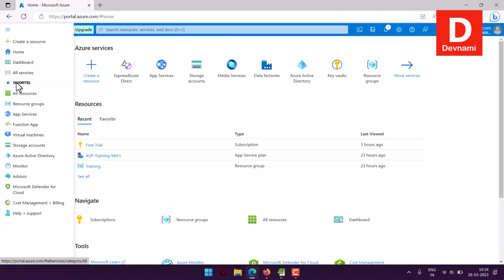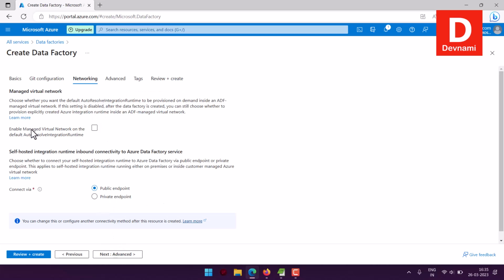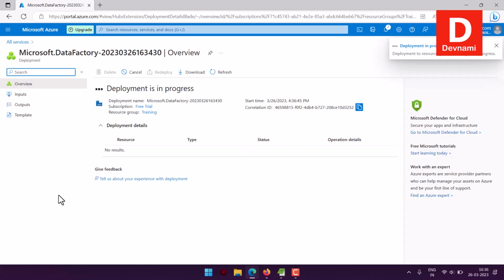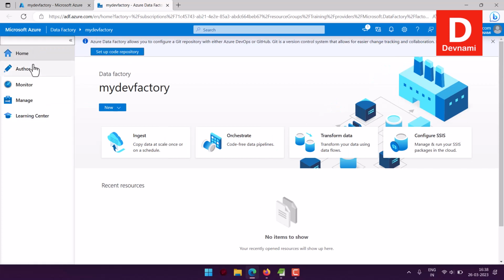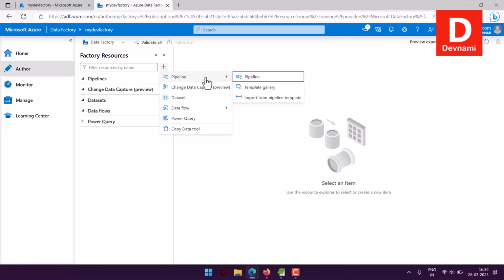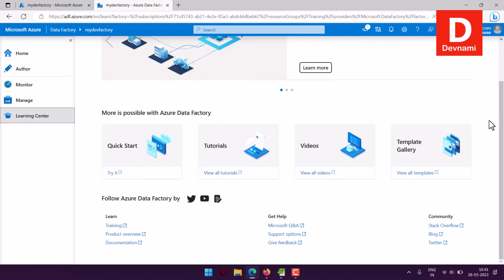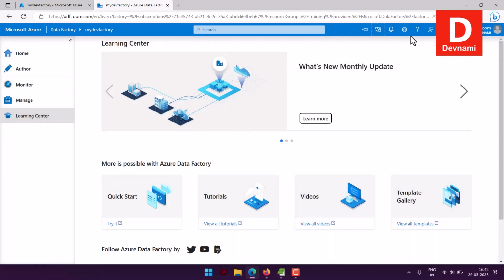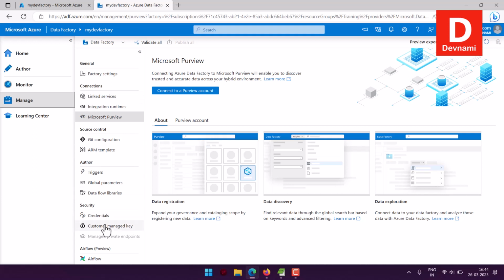Azure Data Factory - How to Create Data Factory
Learn How to Create Data Factory in Azure Data Factory.